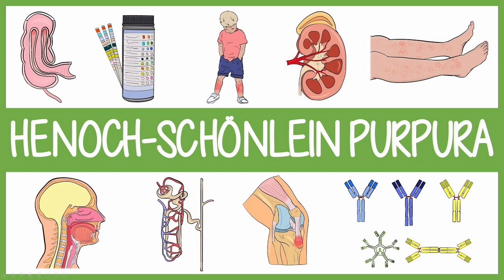HSP _Henoch schonlein purpora Management mrcpch Clinical